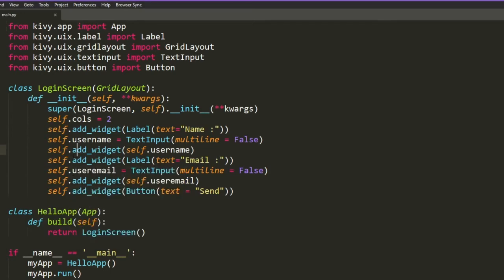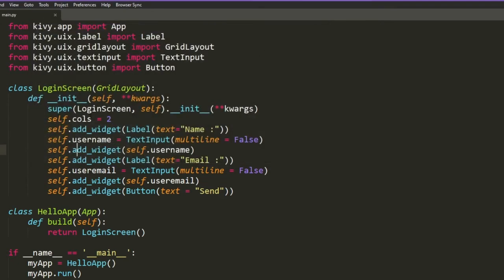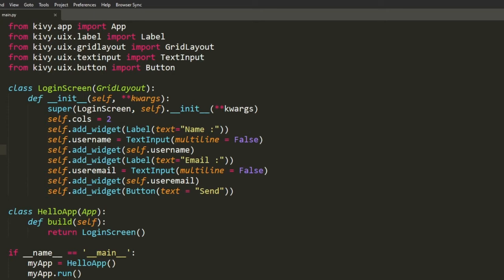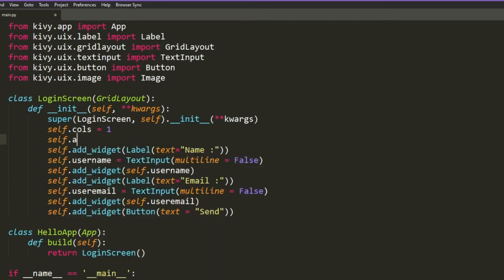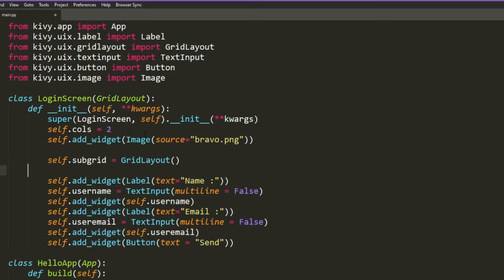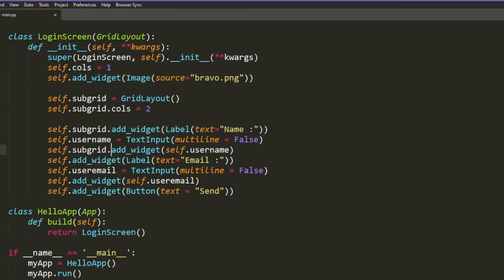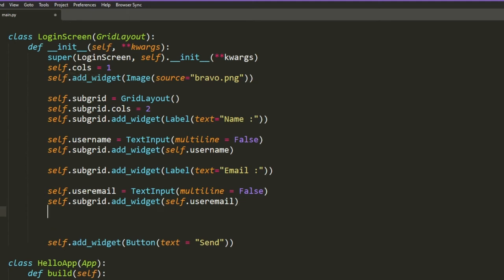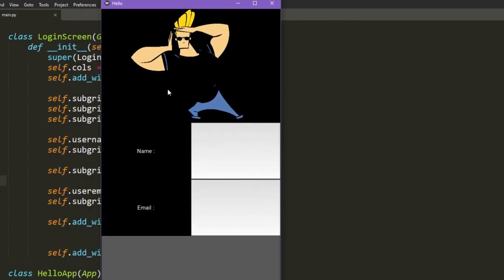GridLayout in Kivy - centering a widget / widget nesting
After testing out the basics of Kivy, I wanted to center my widget.
Well, it wasn't (the same logic as a Tkinter grid for example.

But it actually opens way more things than just centering. Learning the different layouts and nesting them together allows you to make more complex things that I hope to apply soon.